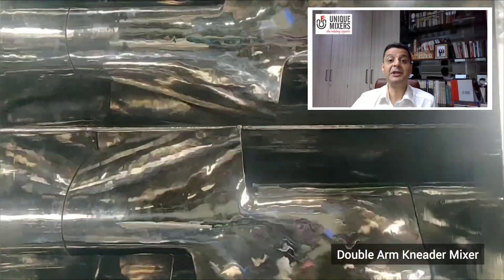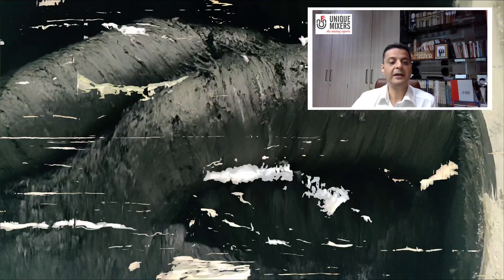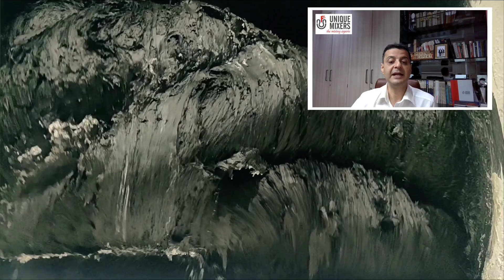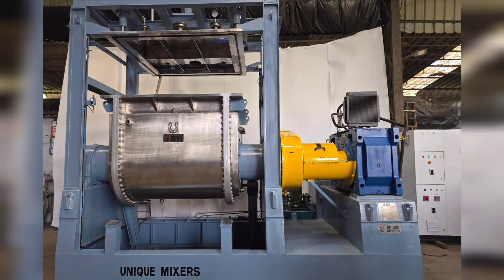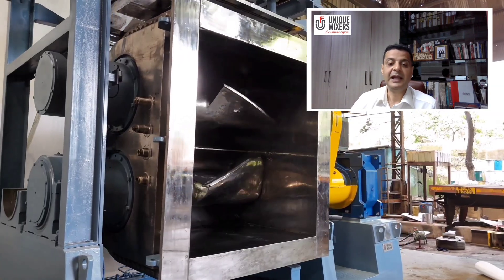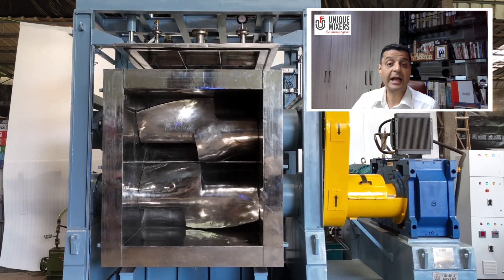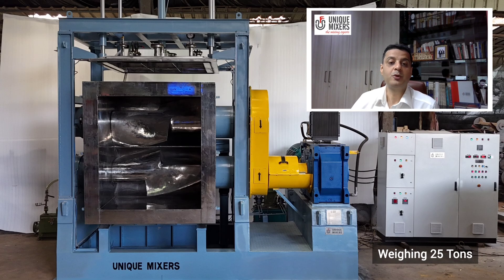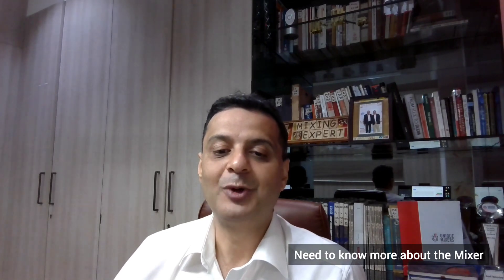Double Arm Masticator Kneader Mixer | Sigma Mixer | The Bahubali of High Viscosity Mixing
Introducing one of the most powerful mixing machines ever built – The Bahubali.

In Sanskrit, Bahubali means “strong-armed,” symbolizing immense power and resilience.

Before diving into Bahubali’s features, let’s explore what makes this machine such a powerhouse in functionality and performance.

The Bahubali is a double-arm kneader mixer, equipped with two robust masticator blades set within a ‘W’-shaped horizontal trough. This mixer is also available with the Sigma blades. The design allows the blades to rotate tangentially to each other, creating an intense mixing action with a speed ratio of 3:2.

The unique geometry and profile of these masticator blades are crafted to pull, shear, compress, knead, and fold the viscous material within the mixer. Each blade moves in close clearance, typically 2 to 3 mm, with both the trough walls and each other, resulting in a highly uniform mix. This precise clearance produces intense shearing, breaking down any larger particles in the mix, making it ideal for materials with viscosities as high as 10 million centipoises.

Introducing the Bahubali of Mixers –
Unique Mixers’ 2500 Liters Double Arm Masticator Kneader Mixer.
With a gross volume of 2500 liters and a maximum working capacity of 1500 liters, this powerhouse is driven by a 270 HP motor and helical gearbox, delivering immense torque to the twin Masticator Blades. With variable speed operation, it’s built to knead and masticate even the toughest materials effortlessly. This mixer is equipped with a 360° jacket with in-built insulation for precise heating and cooling and is fully capable of operating under vacuum conditions. For seamless operation, it includes a hydraulically operated container tilting mechanism for discharge and hydraulic linear motion for the top lid. Weighing in at an impressive 25 tons, this machine is engineered for unmatched performance and durability.

Thank you once again, from Unique Mixers – the mixing experts.

View the following video to get more information about sigma mixers-
0:00  Bahubali of High Viscosity Mixer. The most powerful mixing machines ever built
0:23 What makes this machine such a powerhouse in functionality and performance?
1:02 The unique geometry and profile of these masticator blades
1:29 Detail of  the Bahubali Mixers